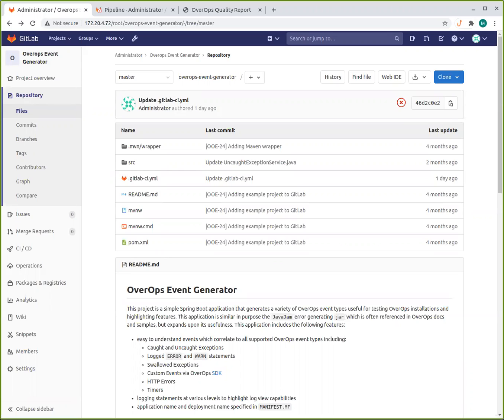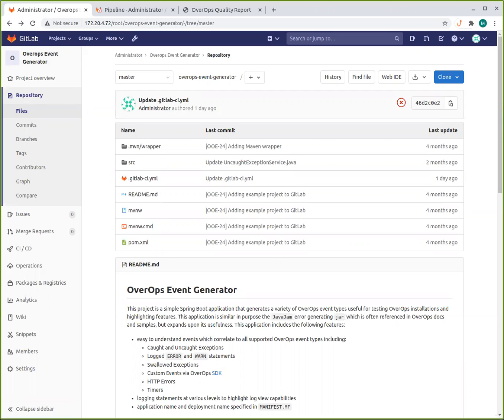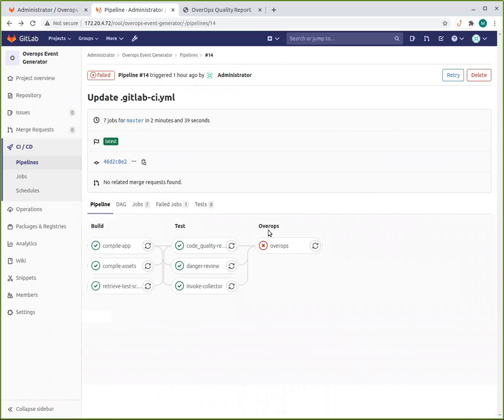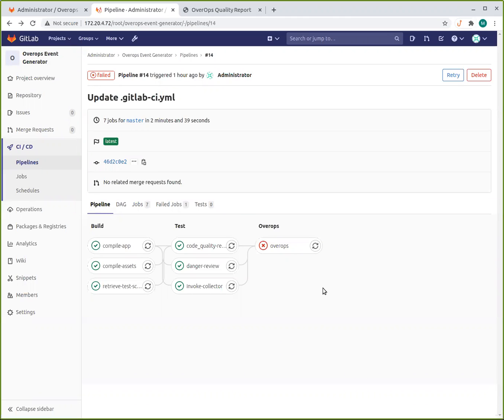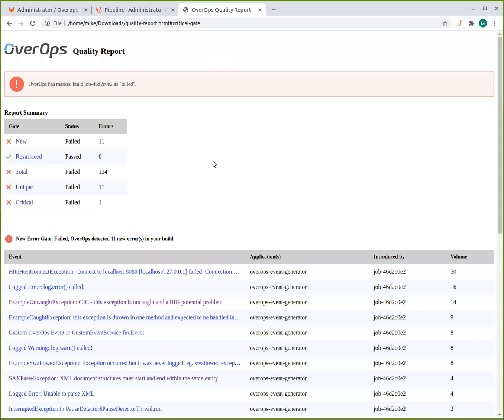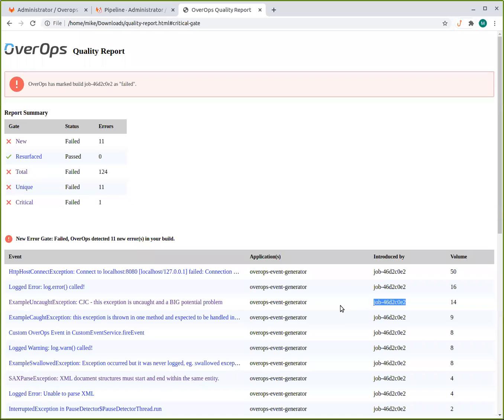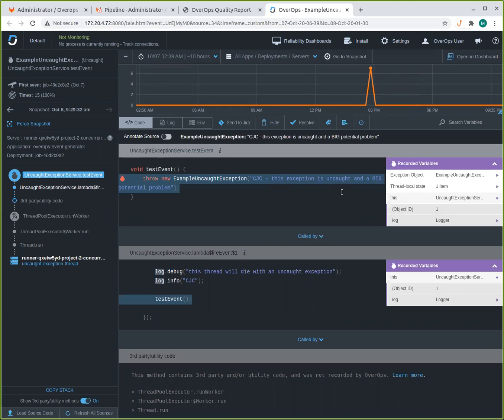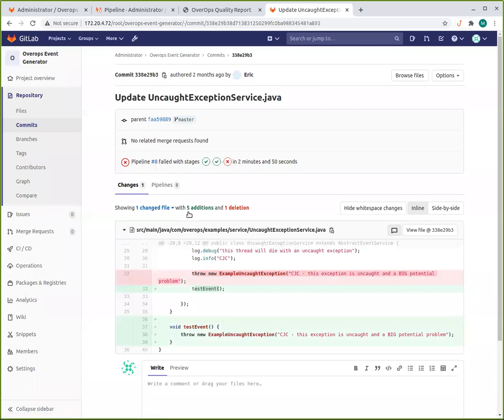How OverOps can fail a GitLab quality gate to prevent problematic code from being promoted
Overview of how OverOps integrates with GitLab to create software that can be delivered at speed without sacrificing quality. We also demonstrate how a critical software issues can be identified and how OverOps can fail a GitLab quality gate to prevent problematic code from being promoted.

To learn more how OverOps can help you surface critical software issues with all the context required to reach a resolution and deliver that context to an engineer, visit us